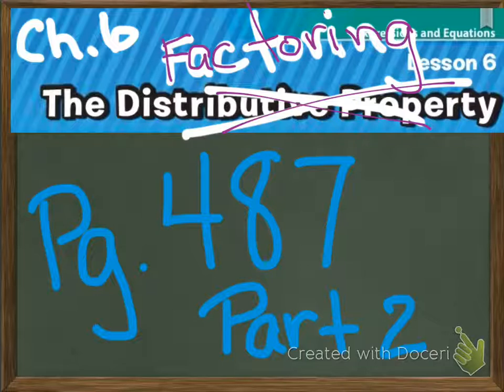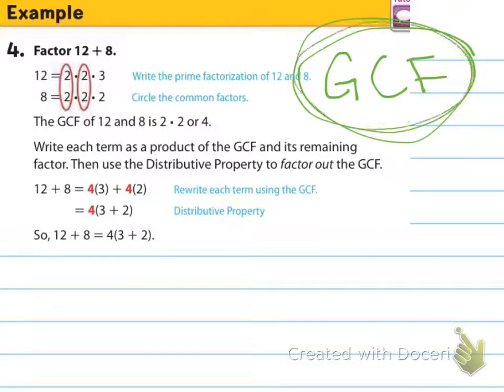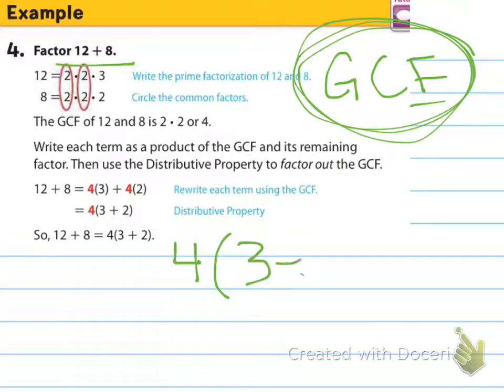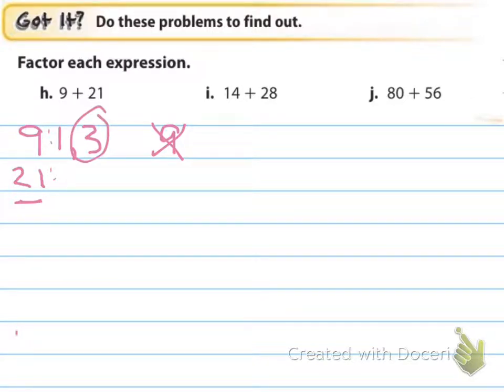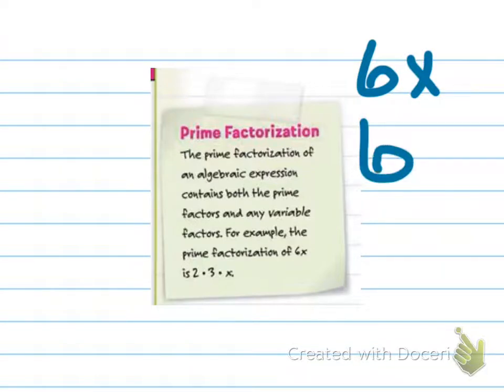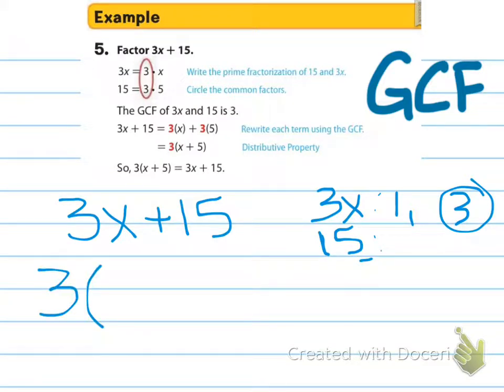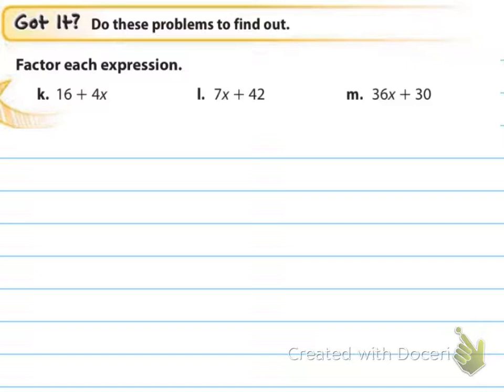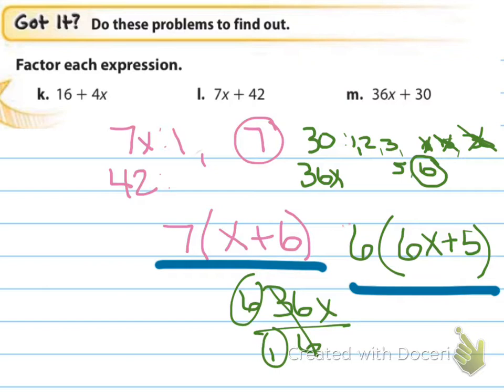6.6 Factoring (Distr Prop part 2)